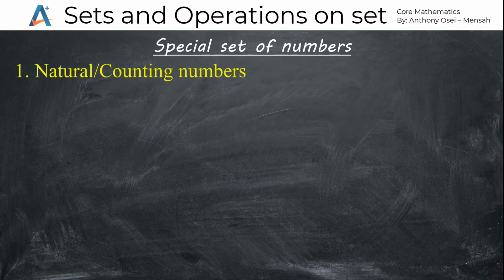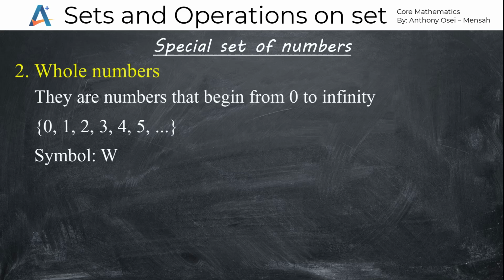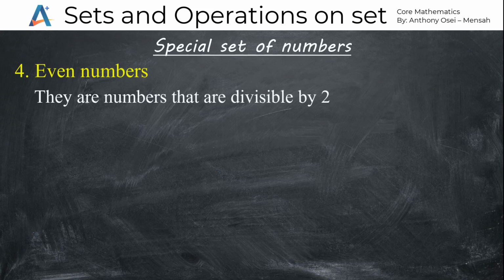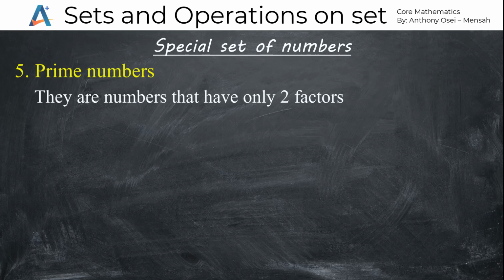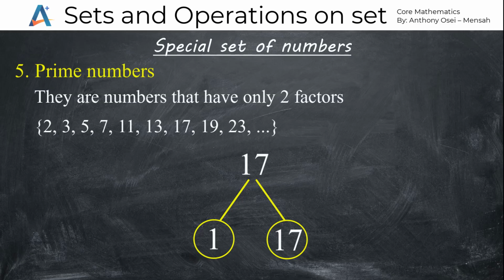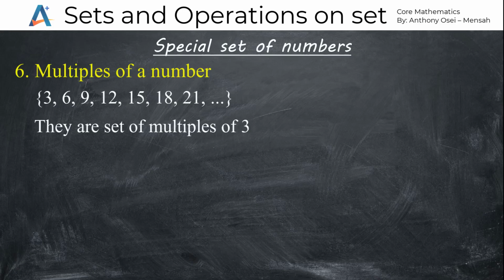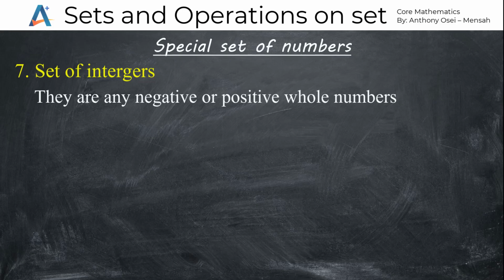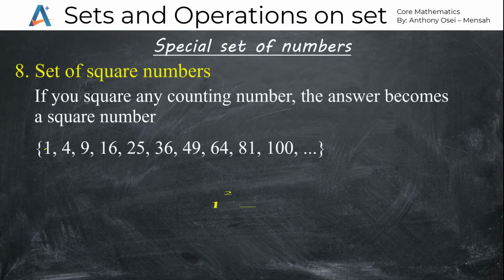05 Special set of numbers